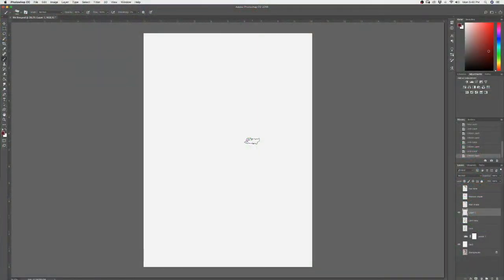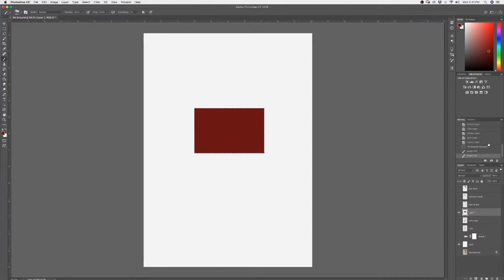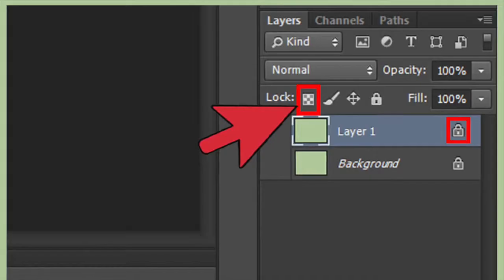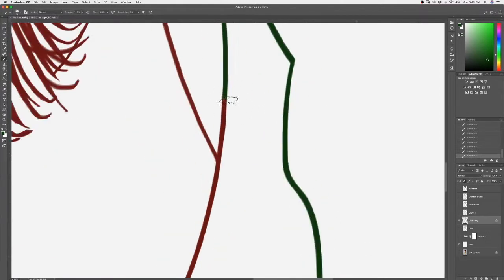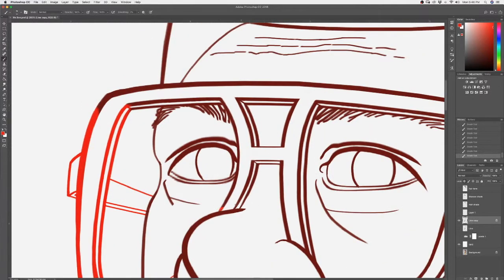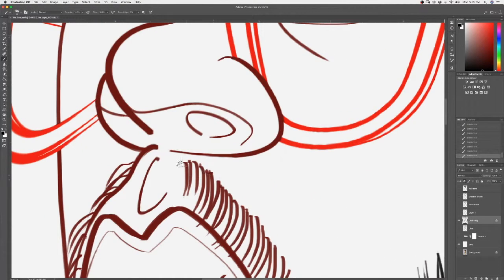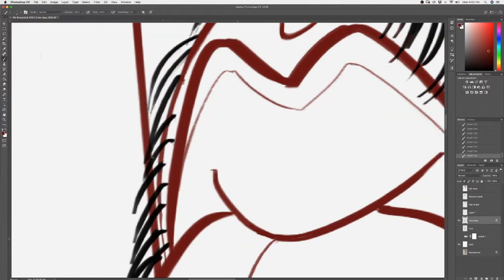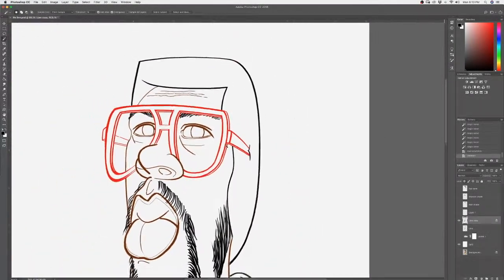Painting A Line On Computer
This video will help you learn a quick method of painting within a line or constrained area using photoshop. This simple tool adds to your box of trick for doing computer artwork.

Music Source, my own creation.